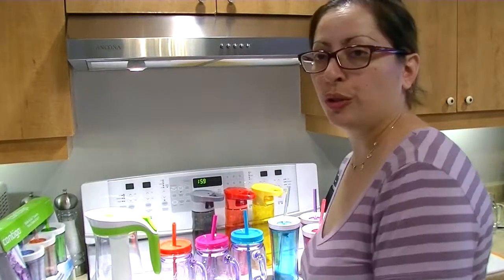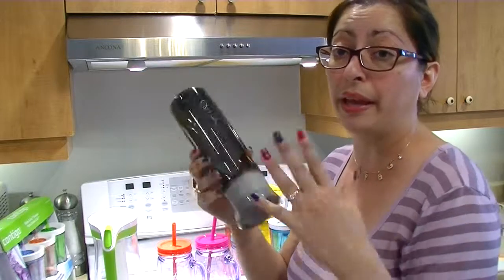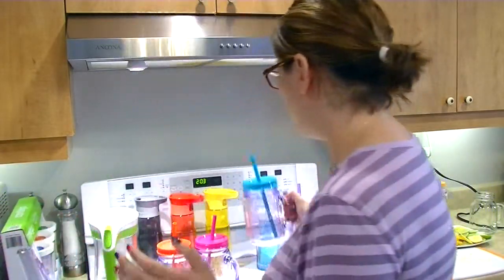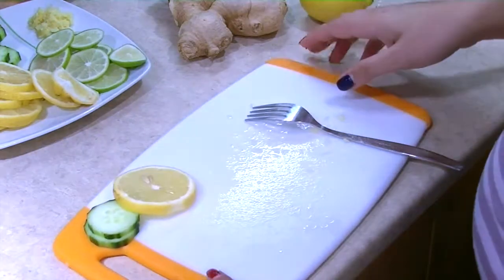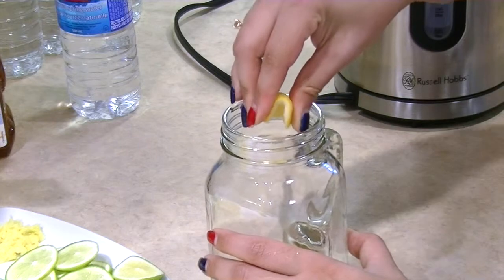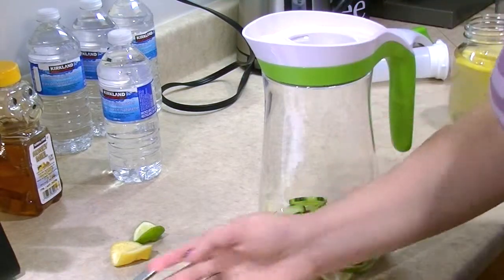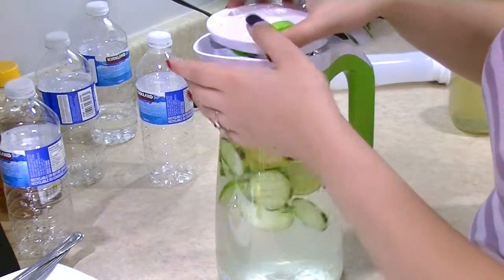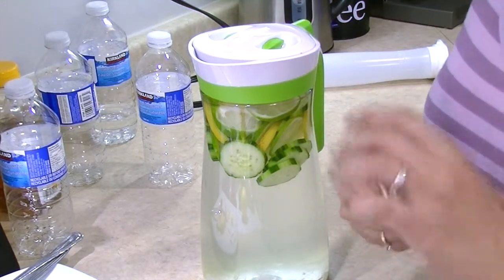How to make Homemade Detox Water | Flat Belly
How to Make Homemade Detox Water | Flat Belly. You feel bloated??In this video i will show you a simple recipe from containers you may need or use to the actual making.  It works for me please before trying anything make sure its ok for you if you have medical condition!! Make some research on google about detox water and infused water :D